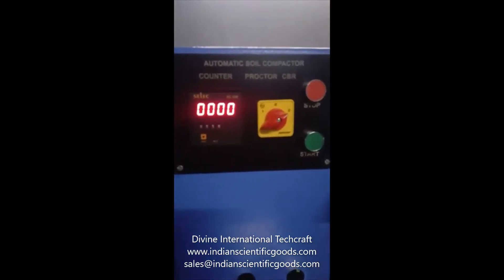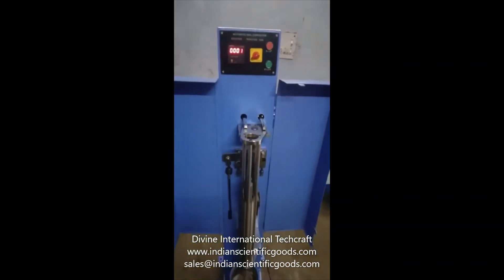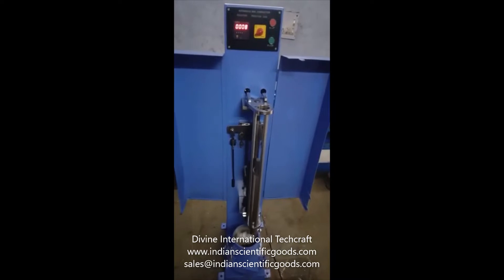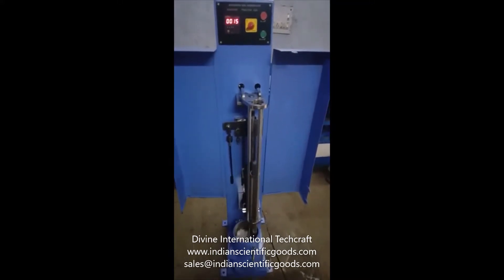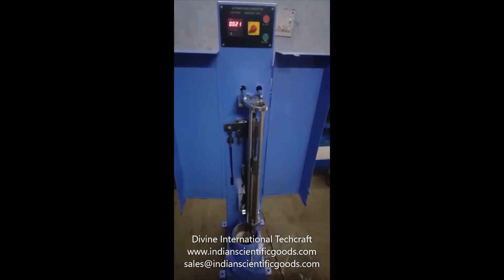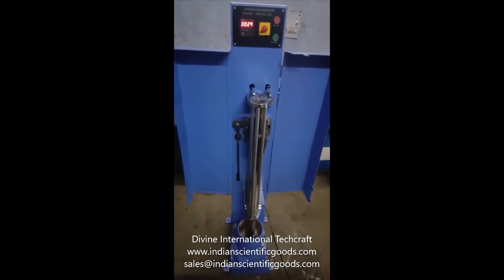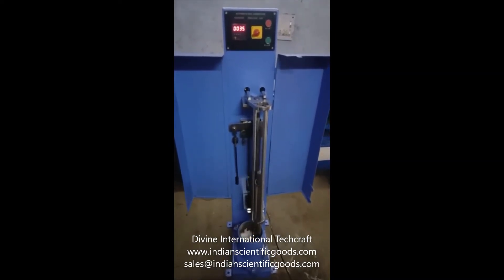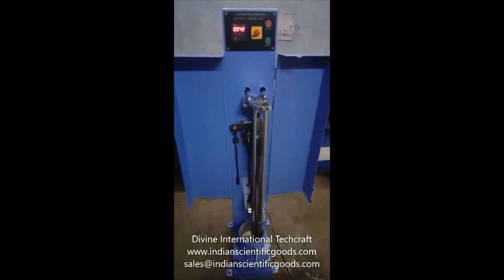Automatic Soil Compactor or Proctor / CBR Universal Compactor for compacting soil specimens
This Compactor eliminates the laborious and tiring hand compaction method by automatically and uniformly compacting soil specimens, in full conformance to all standards (IS / BS / ASTM). Manufactured by Divine International Techcraft, New Delhi, India.